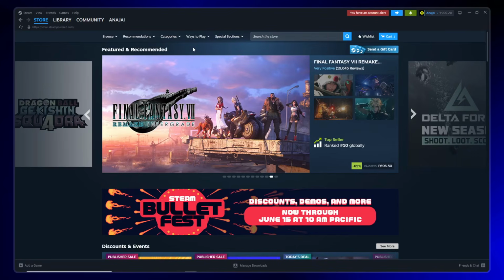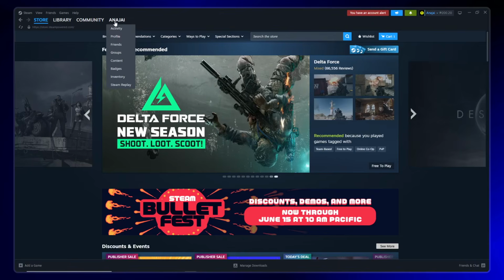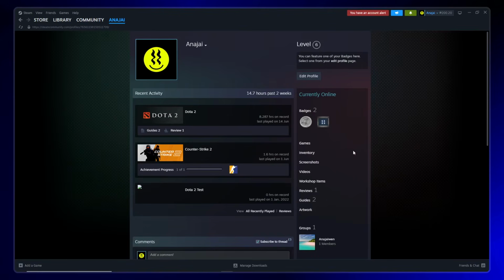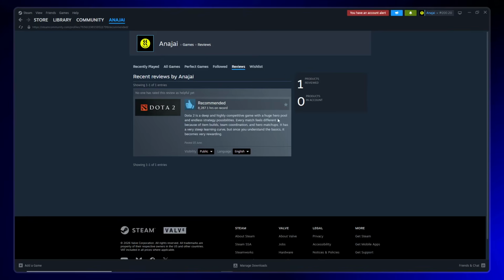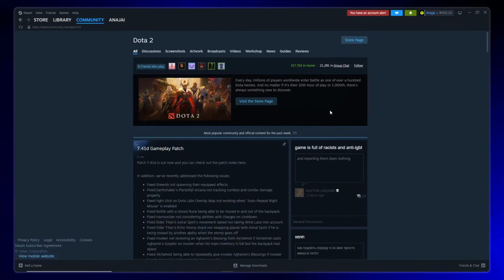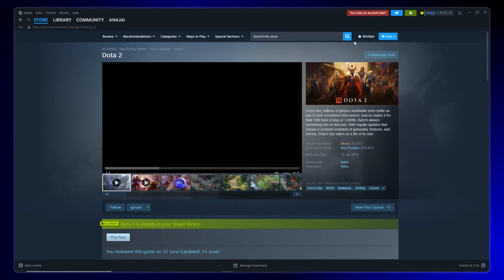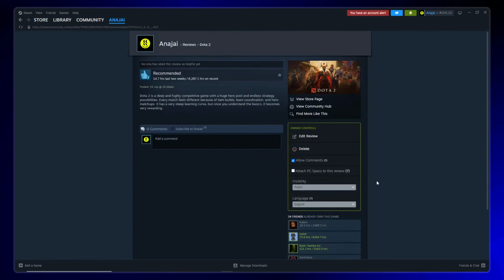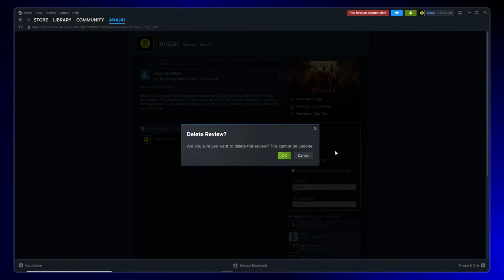How To Delete A Review In Steam 2026 | Step By Step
By the end of this video, you’ll know how to delete a steam review, remove a review on steam, step by step steam review deletion, delete your own steam game review, permanently remove steam user review, edit or delete steam review tutorial, take down a steam review explanation, how to remove my steam game review, managing steam reviews deleting content, clear unwanted steam review easily, simple guide to delete steam review, how to delete old steam review